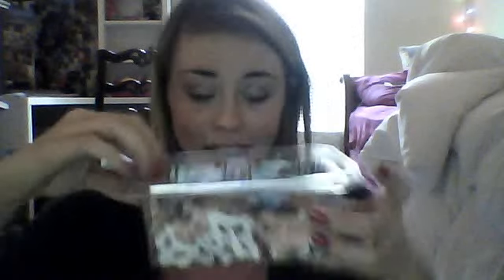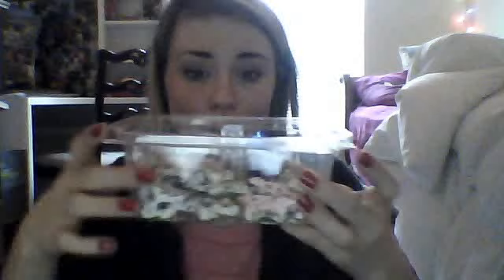Ulta and Bath & Body Works HAUL :)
Hey there! :)

FOLLOW ME?